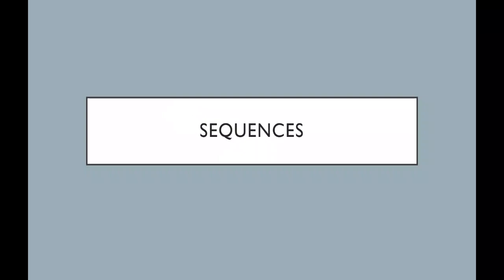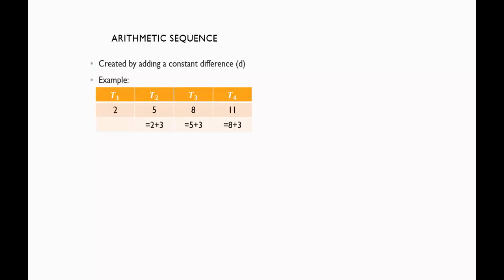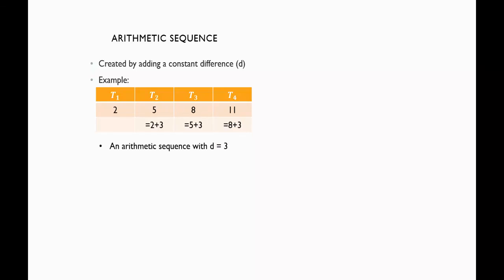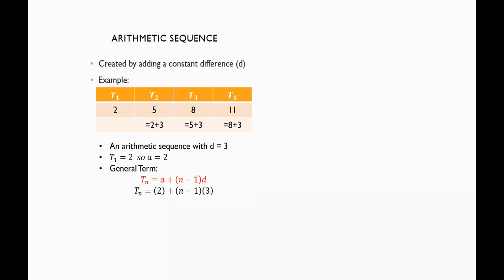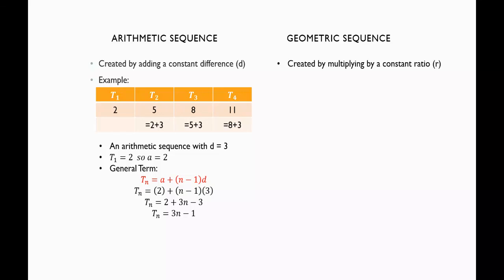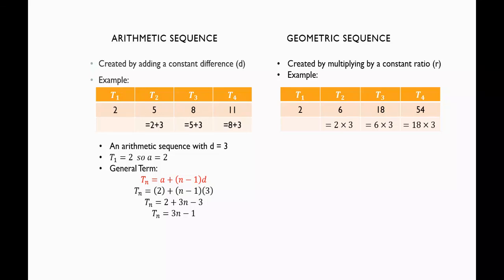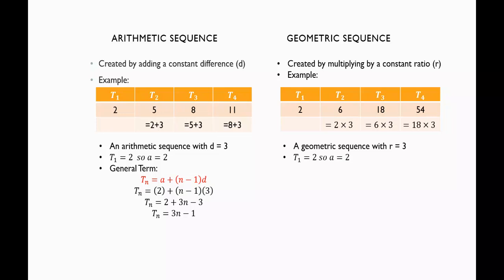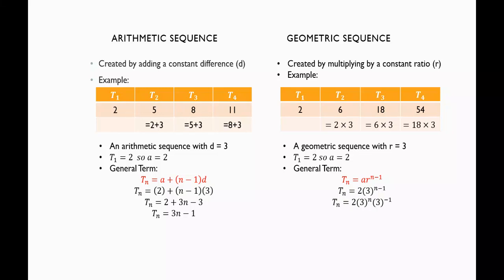Application - Mathematics teacher - Jadeclass Education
Job application video for Jadeclass Education.